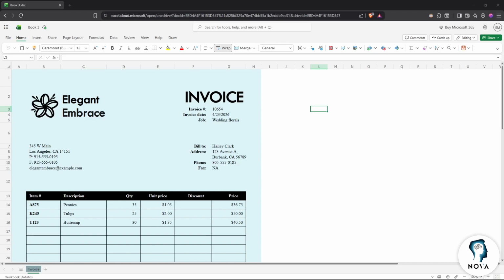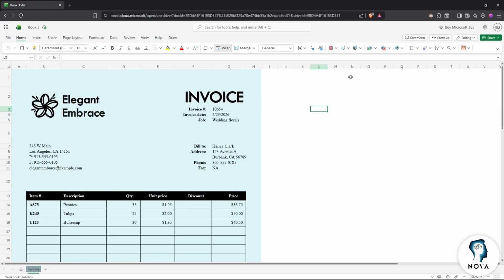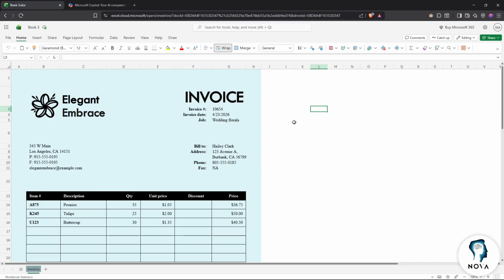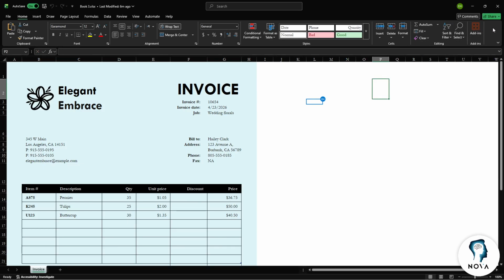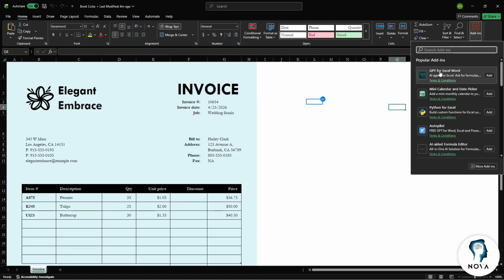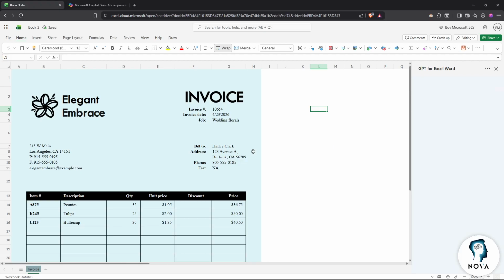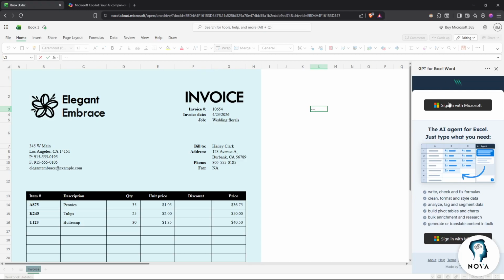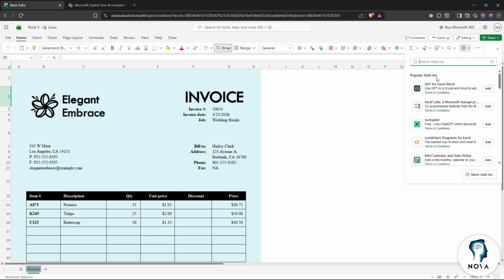How To Use Copilot in Excel - Step by Step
How to use Copilot in Excel and automate spreadsheets with Microsoft Copilot AI. Learn how to use Excel Copilot for formulas, data analysis, reports, and spreadsheet automation more efficiently. This video also covers Excel Copilot features, setup requirements, prompt examples, and fixes if Copilot is not showing in Excel.